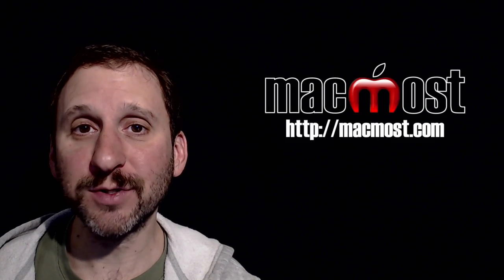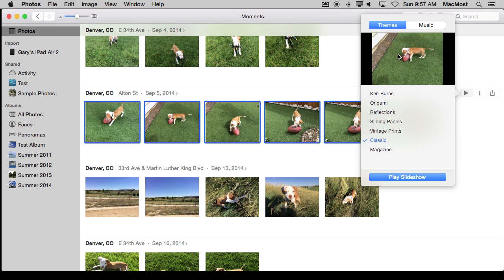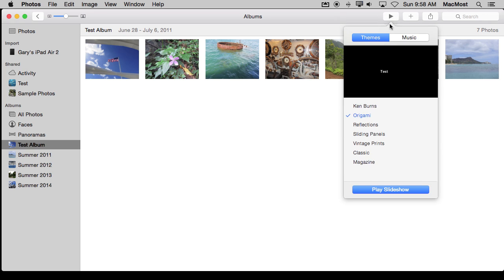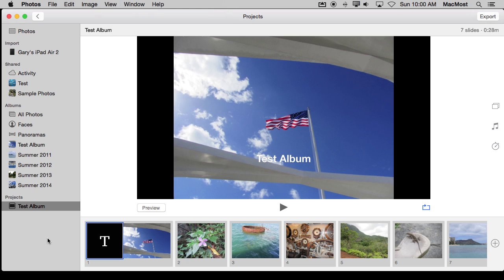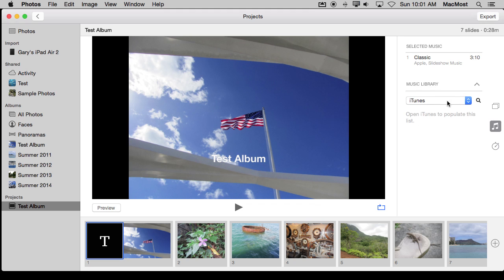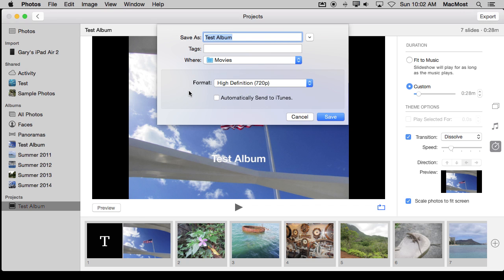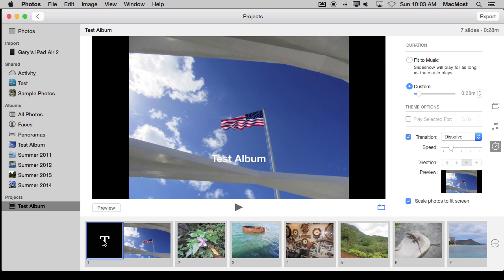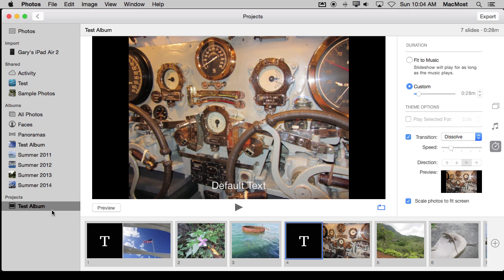Creating Slideshows In Photos (#1096)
There are two primary ways to create slideshows in the the new Photos app on your Mac. The first is a quick slideshow that you can start by simply selecting photos and pressing the slideshow button. But you can also create a slideshow project that has many more options. With a project, you can order the photos, add text, set transition options and more. You can also export a project as a video to share on YouTube, Facebook or elsewhere.